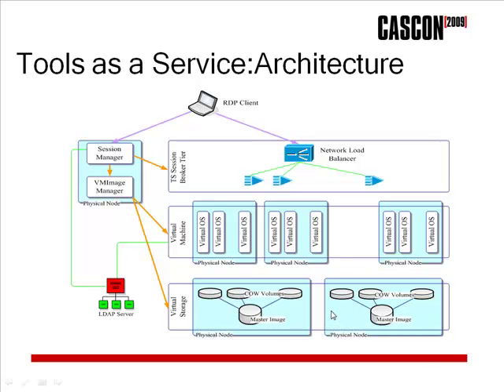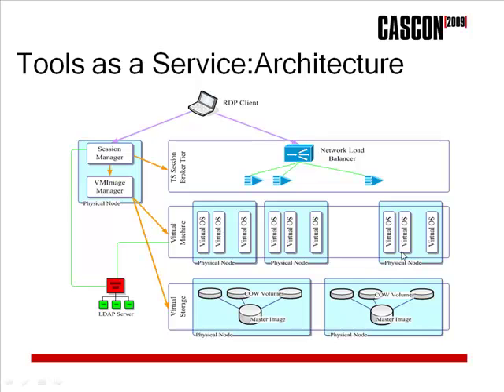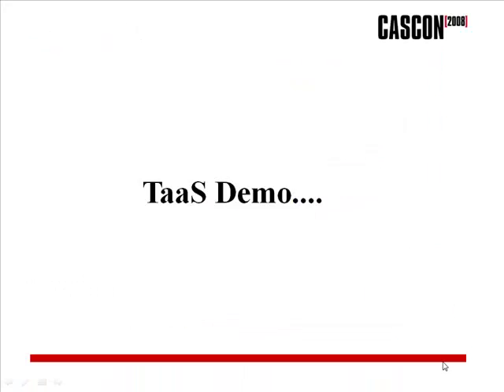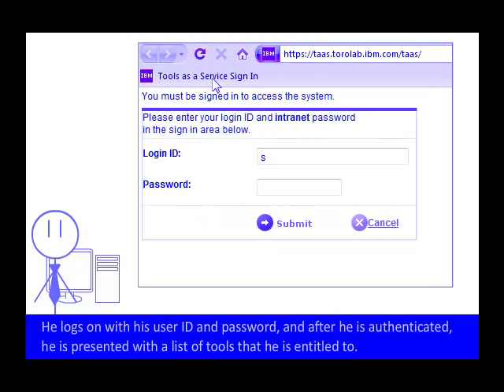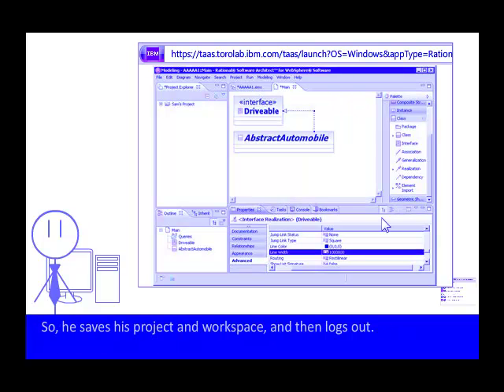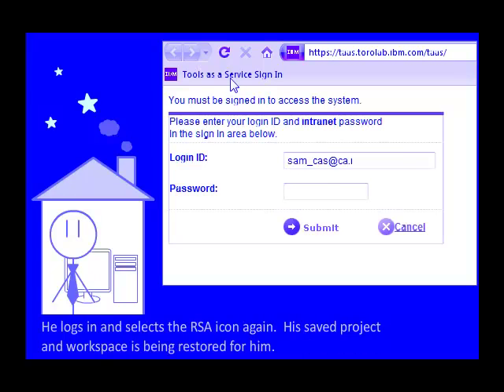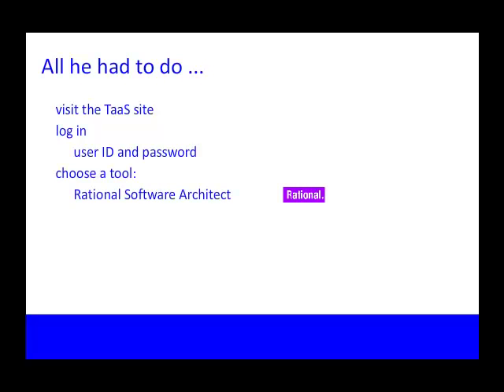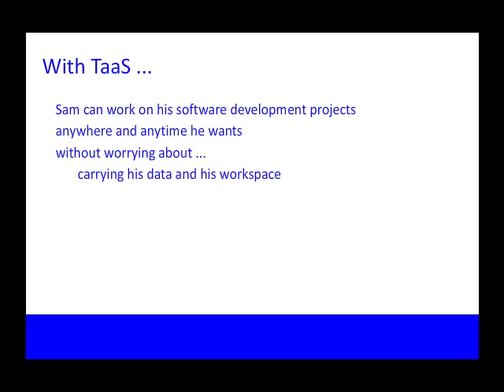Tools as a Service